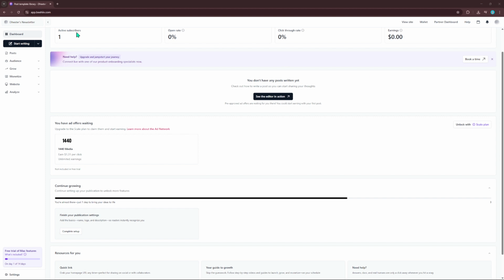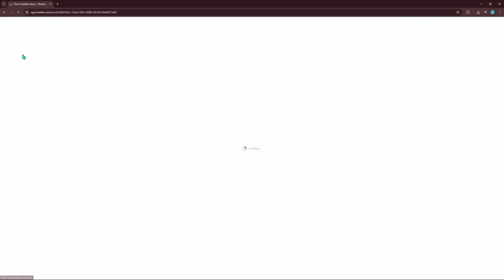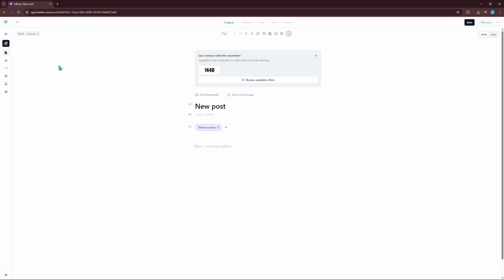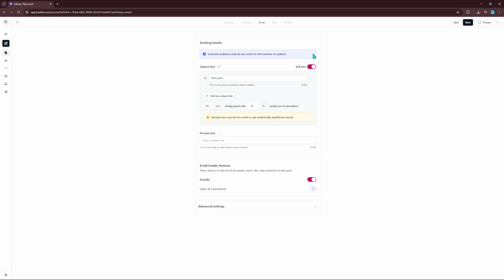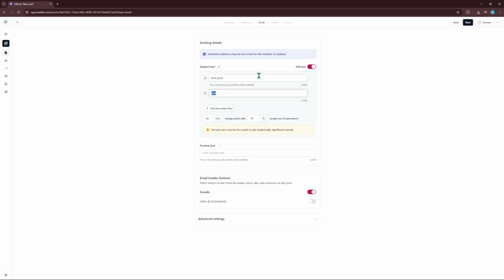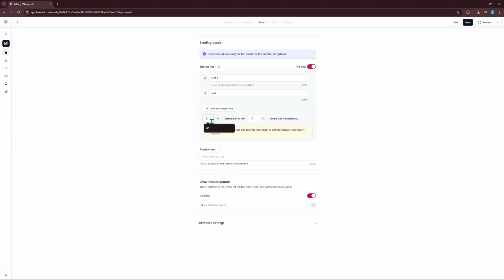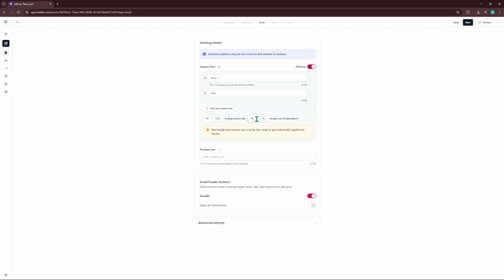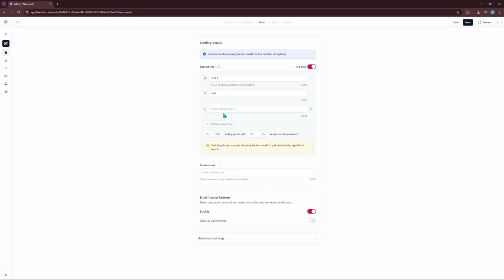How to AB Test Subject Lines on Beehiiv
In this video, I’ll show you how to A/B test subject lines on Beehiiv.

The method is very simple and clearly described in the video. By following all the steps, you’ll easily learn how to create and compare different subject lines to improve your email open rates using Beehiiv.